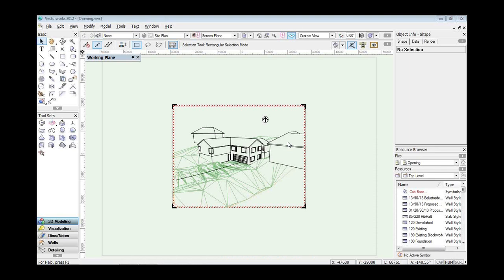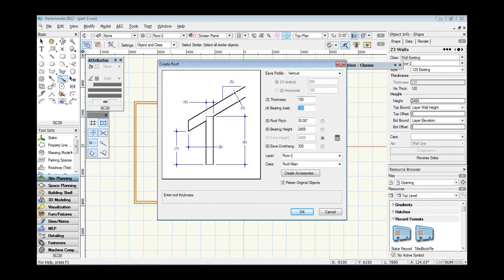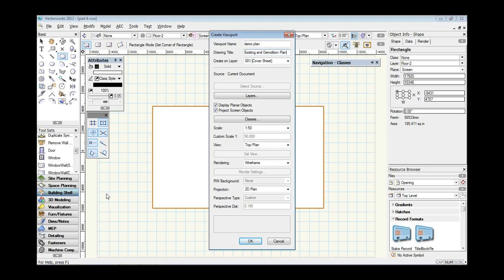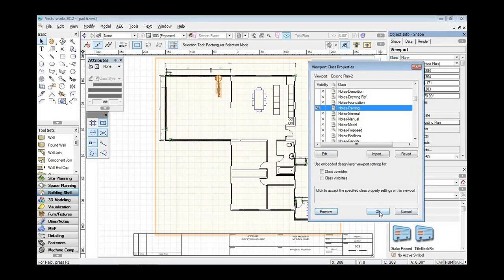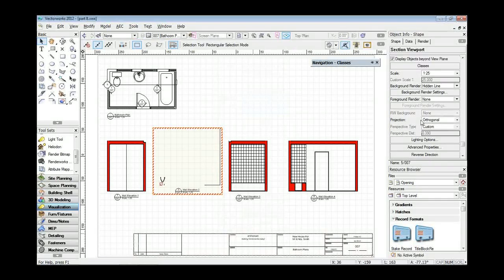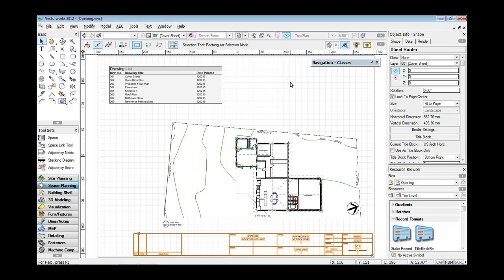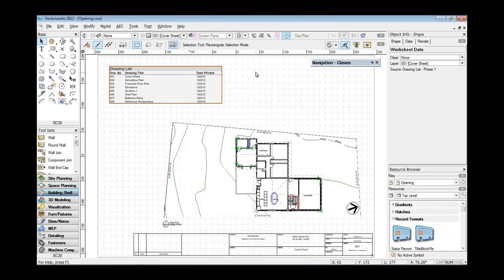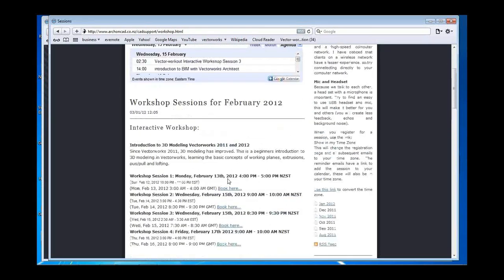Novedge Webinar #39: Introduction to BIM with Vectorworks Architect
One of the main concepts in using Vectorworks Architect is called Building Information Modeling (BIM). What this means is that as you draw a wall in Vectorworks, it is more than a plan representation of a wall. The wall has texture, knows when a window is inserted, and can have information attached to it. Many parts of the Vectorworks drawing are like this: they are much more than they seem. A door, for example, is more than the plan representation of the door. It has a model part, and you can attach information about the door, door hardware, or even the supplier and cost of the door. This information can be generated as a report whenever you want it.

Jonathan Pickup is an architect trained in New Zealand and in the UK, with more than 30 years of experience. He has been writing and producing Vectorworks manuals and providing customer support for more than 15 years. His company, ArchonCAD , is the premier provider of third-party manuals and training resources for Vectorworks. He also runs the Vectorworks On-Line User Group and provides its main direction.